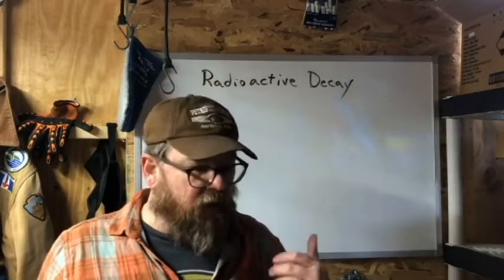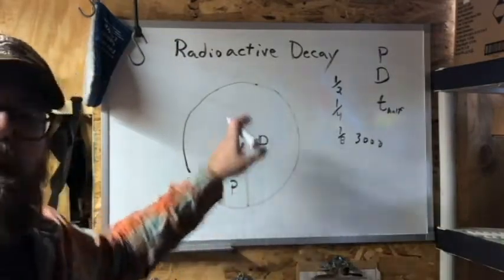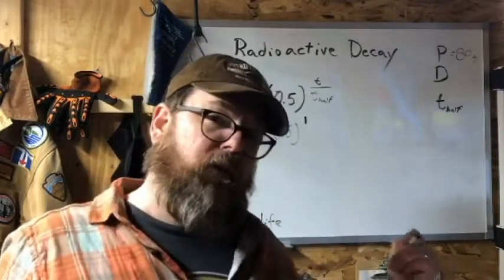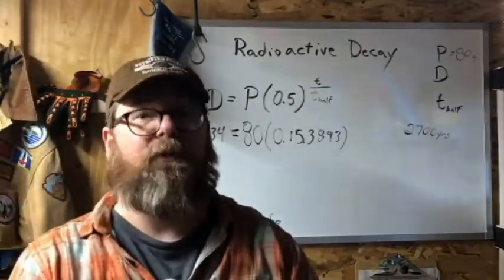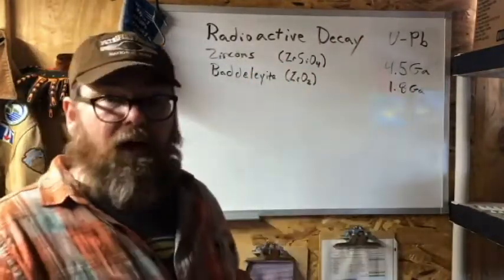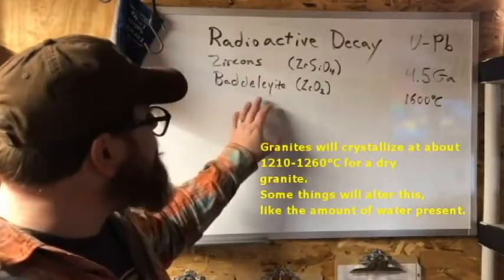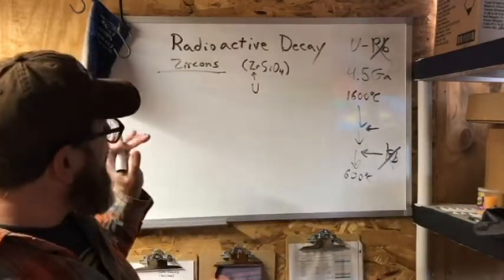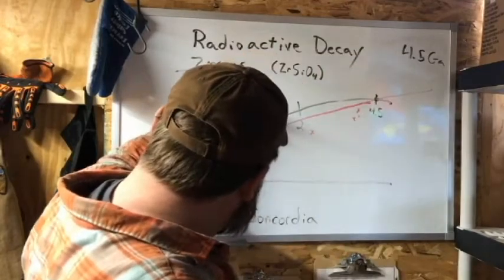Geo-Files: Radiometric Dating and why it gives us the age of the rock (E8-S4)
Here I explain why U-Pb dating gives you the age of the rock and not the age of something like the mantle, solar system, or supernova that created the nebula that would give birth to our solar system.

For more detail on why we use Baddeleyite instead of Zircon for dating ultramafic rocks: